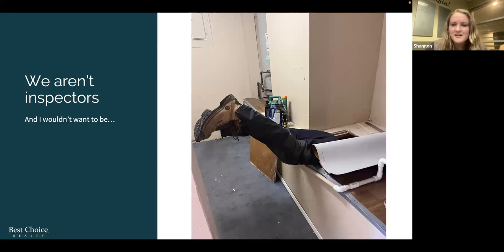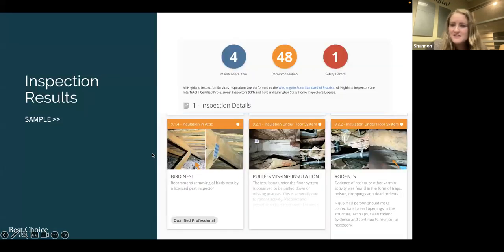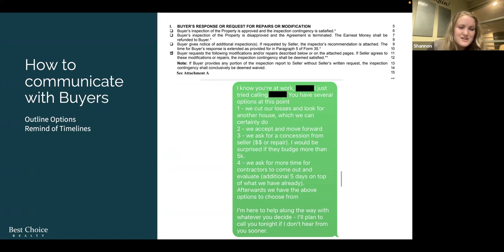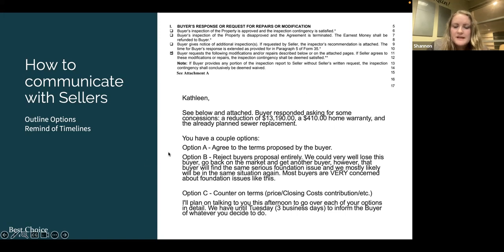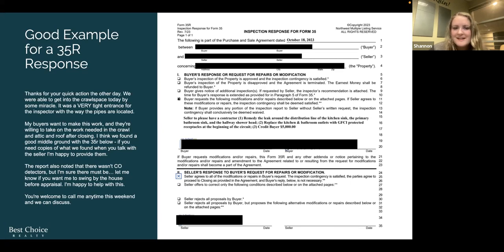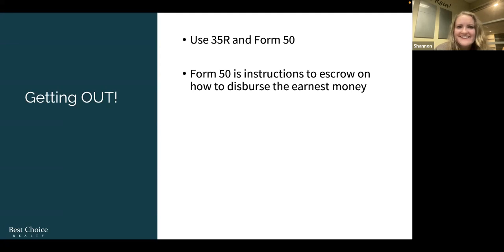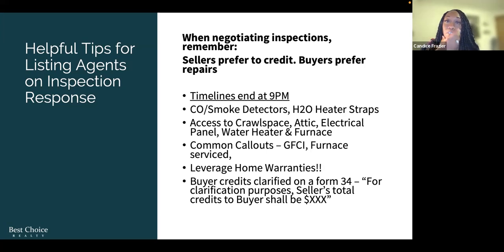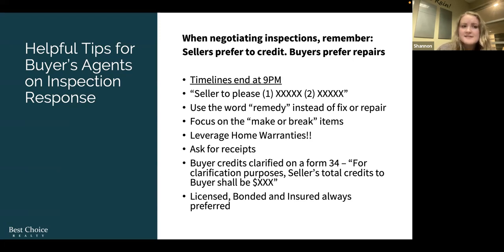Inspection Negotiations in today's market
Inspections are becoming commonplace and we want to share some trends and tactics that will help you during this vital stage of negotiations. This is where we, as agents, can show our value to our clients! We went over 2 recent scenarios to share with you (1 buy-side, and 1 sell-side) so you can see how others are handling these situations.  How you can find common ground, represent your clients best interests, and problem solve with your cooperating agent to keep a deal together.